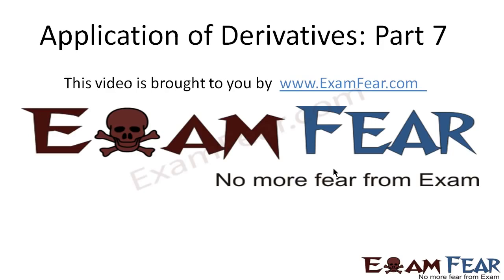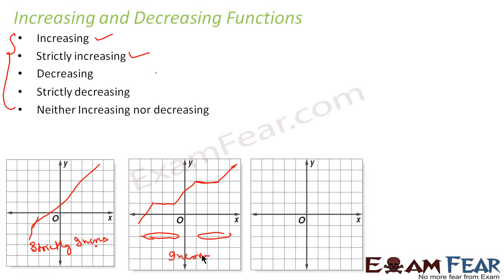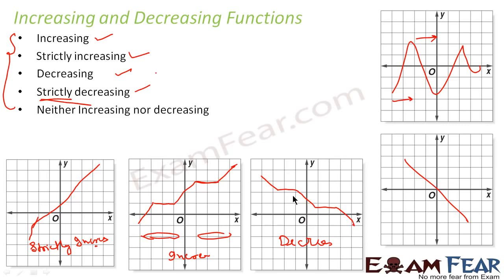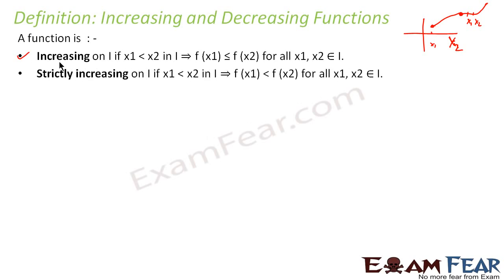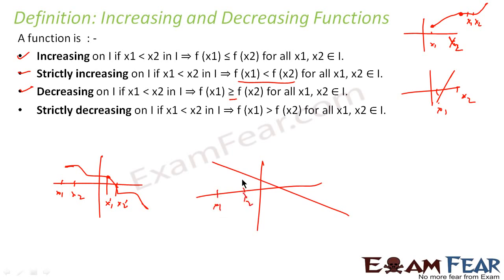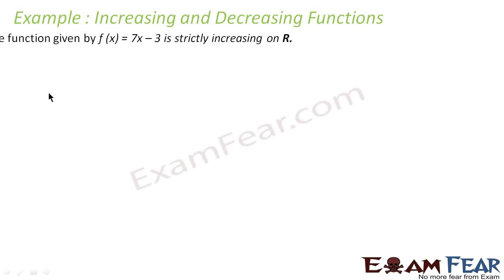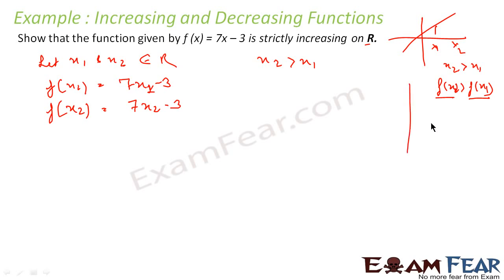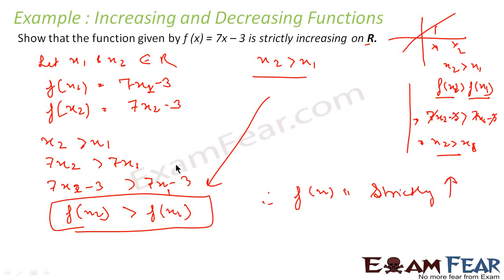Maths Application of Derivatives part 7 Increasing, decreasing function CBSE Mathematics XII 12